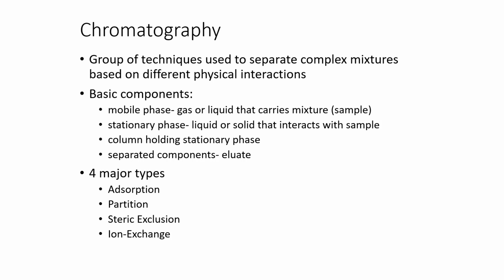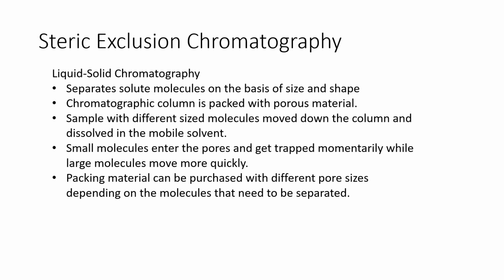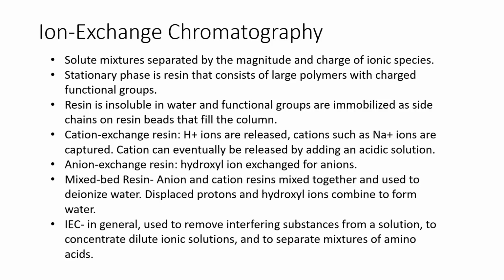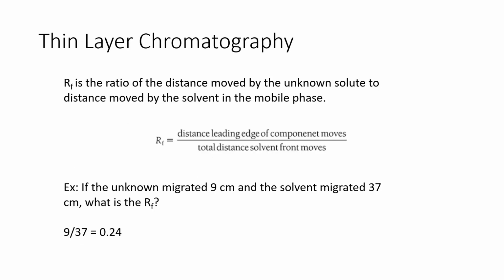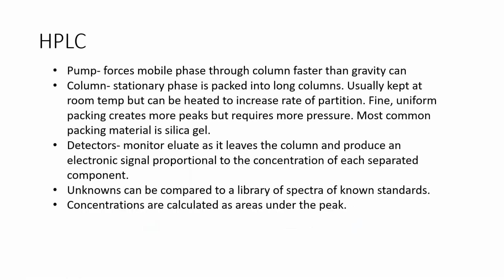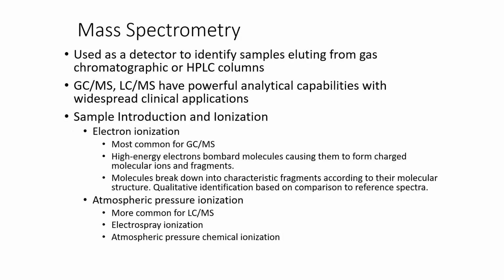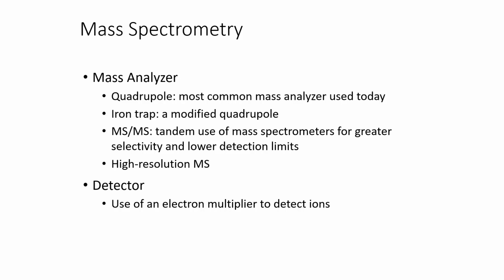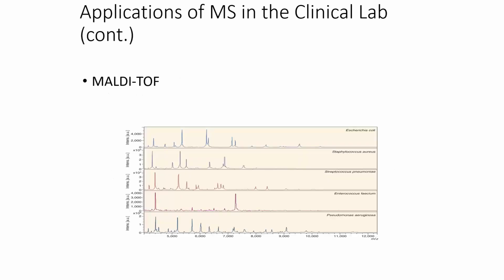CC Chromatography and Mass Spectrometry